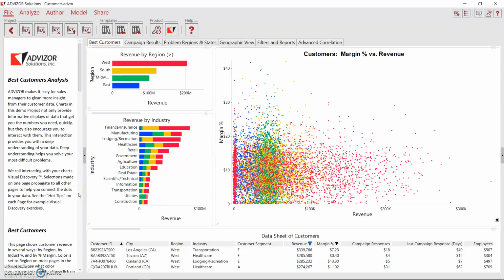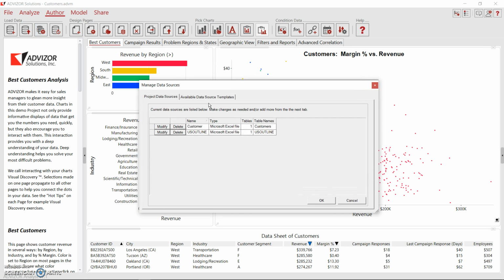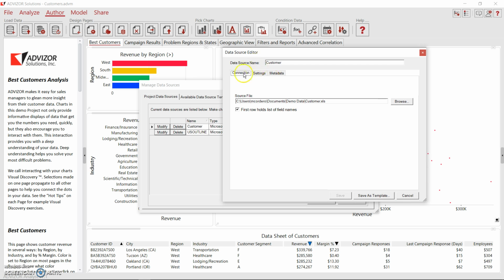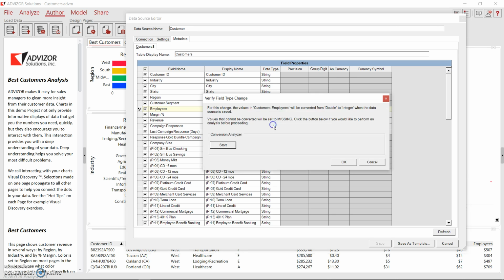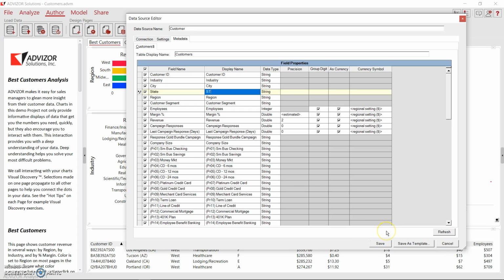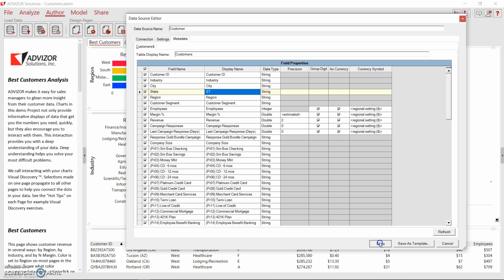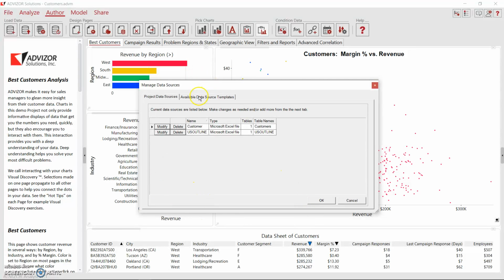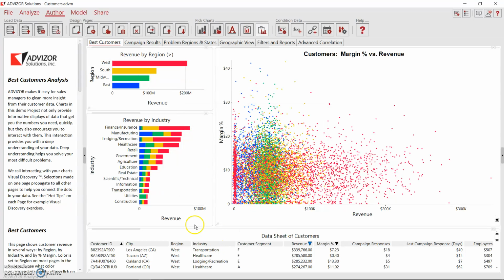Manage Data Sources